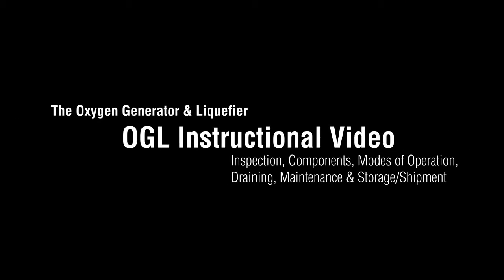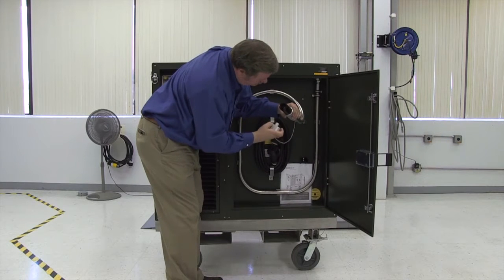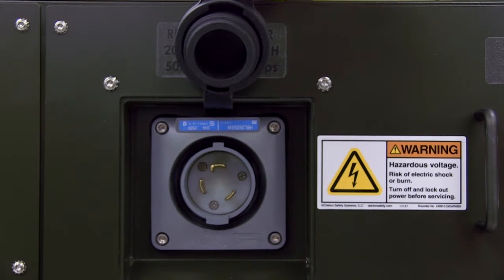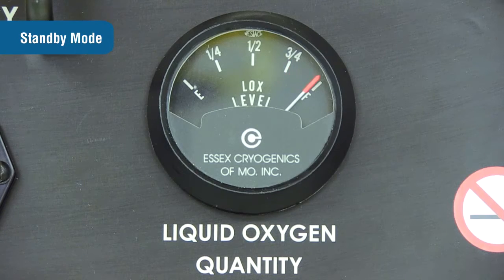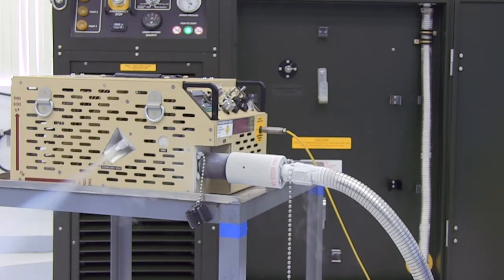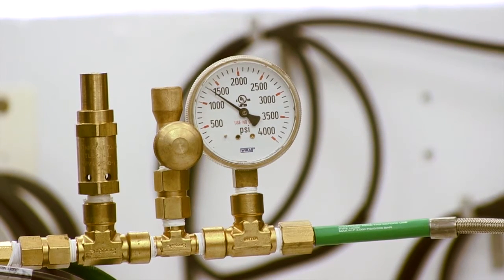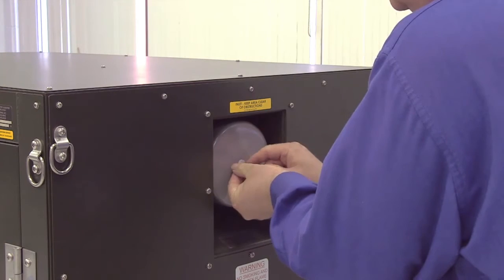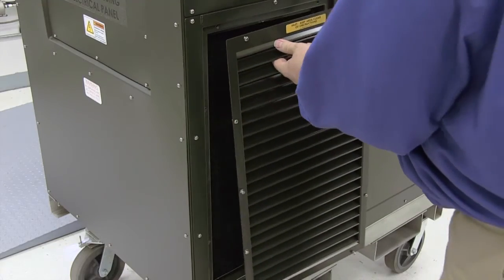Oxygen Generator and Liquefier (OGL) Overview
The Oxygen Generator and Liquefier (OGL) overview covers the inspection, modes of operations, maintenance and storage / shipment.  Please refer to the Operation & Maintenance Manual for more details.

Applications
Medevac (fixed & rotary wing) and ground transport, parachutist and ground evacuation.

The Battlefield Oxygen Sustainment System
(BOSS), was designed for the United States Air
Force Special Services to generate, store, fill and
deploy LOX. Currently, the BOSS features four
Essex products, which are also available separately:
The Oxygen Generator and Liquefier (OGL); the
Backpack Medical Oxygen System Filling Station
(BMOS-FS); the Mounted Medical Oxygen System
(MMOS); and the Backpack Medical Oxygen System
(BMOS).

Applications
Medevac fixed wing, rotary wing and ground transport,
as well as parachutist and ground evacuation.